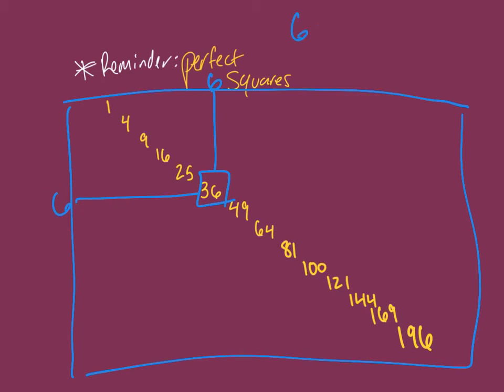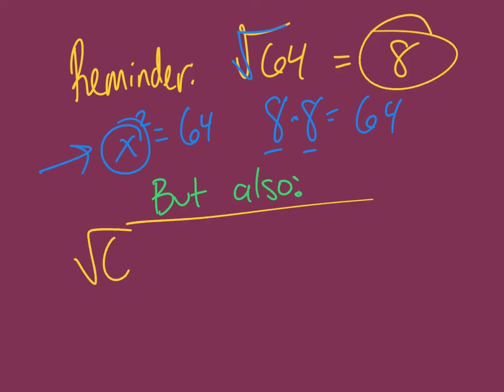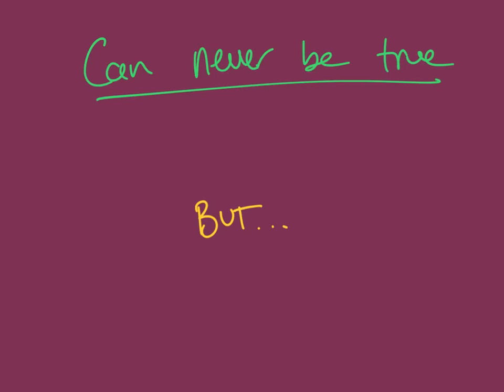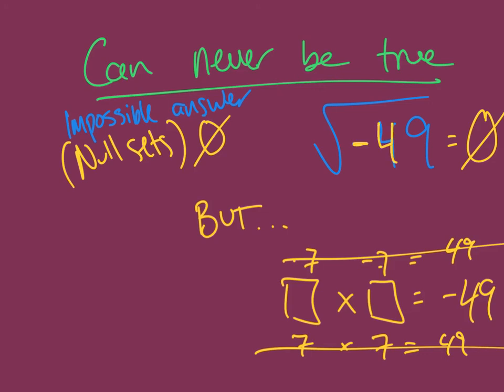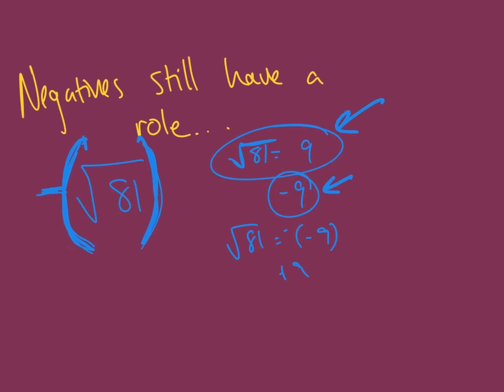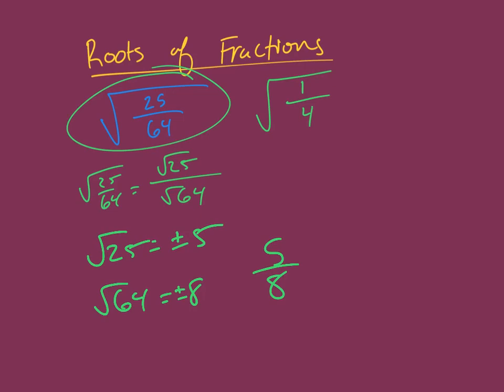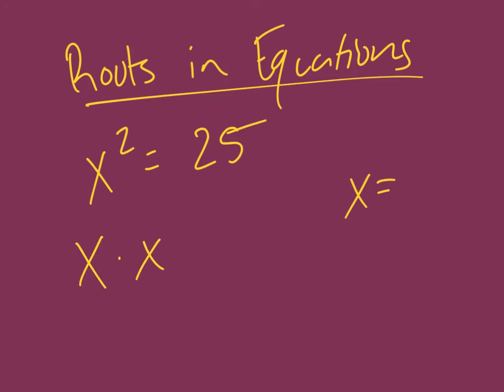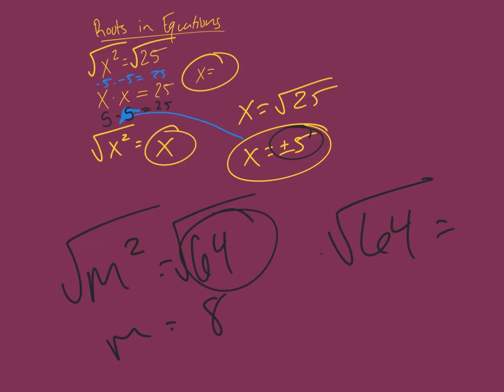Examples with Roots